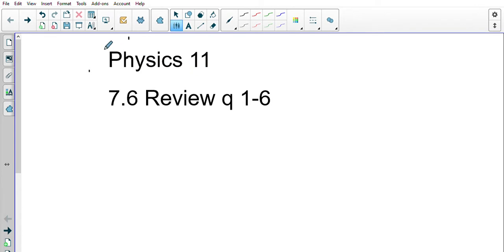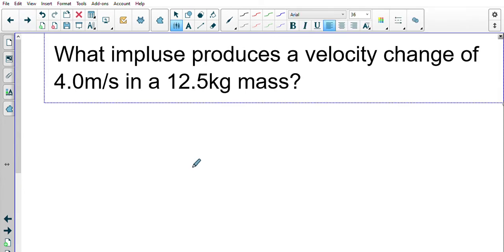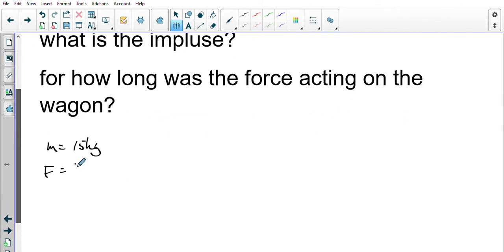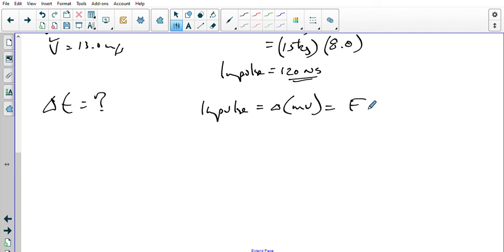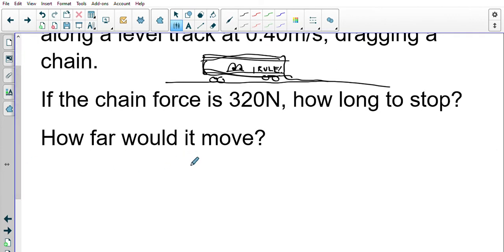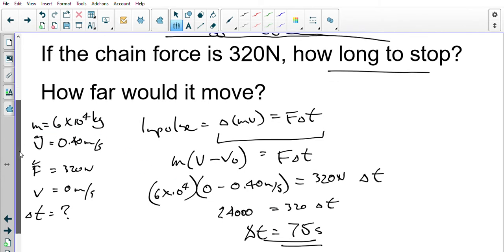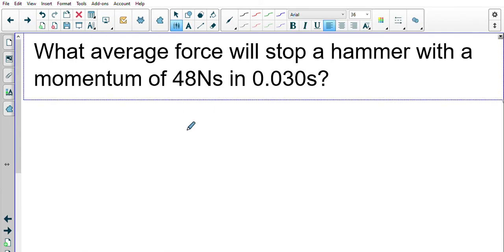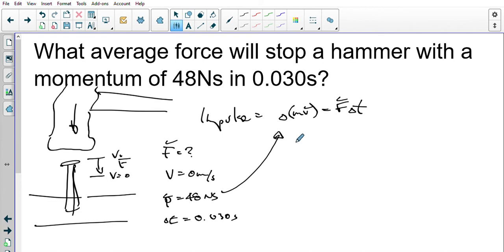Phys 11 7 6 review questions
Going over the review questions to help understanding